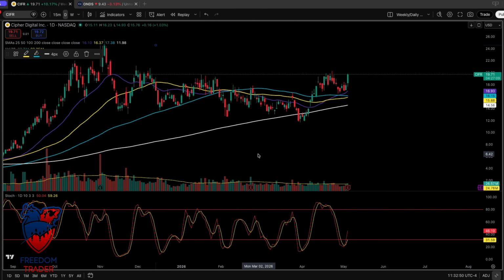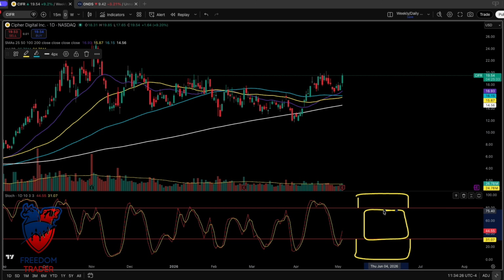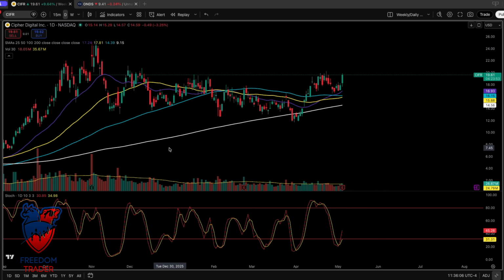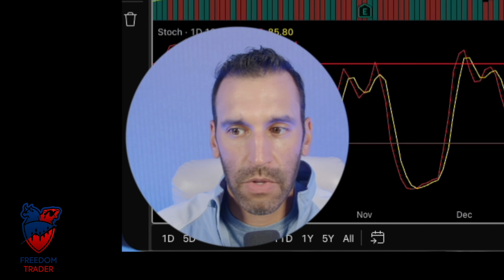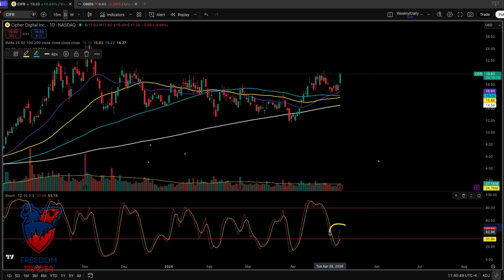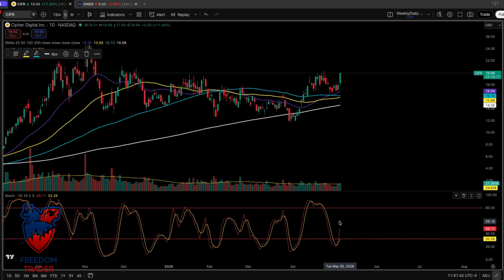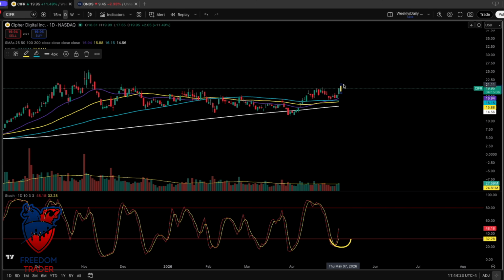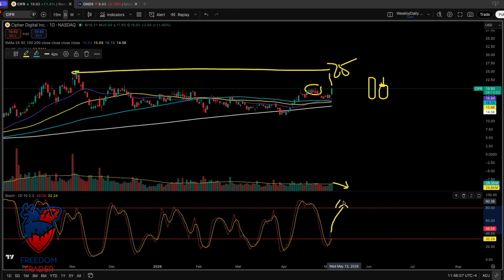The Only 2 Trading View Indicators I'd Use To Make $40,000 a month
What if two indicators on your chart were all you needed to make $40,000 a month? No complicated systems, no noise. Just volume and trend — and knowing exactly how to use them together. That's what I'm breaking down today.

⬇️ Download My Free Guide, I will show you two things to help you become a Master Trader.